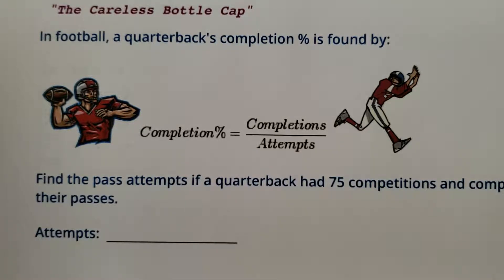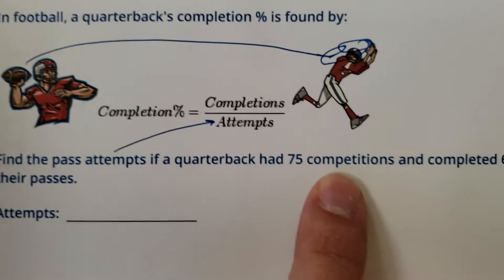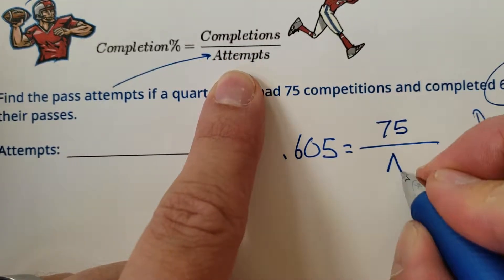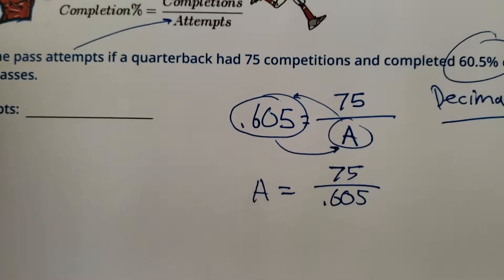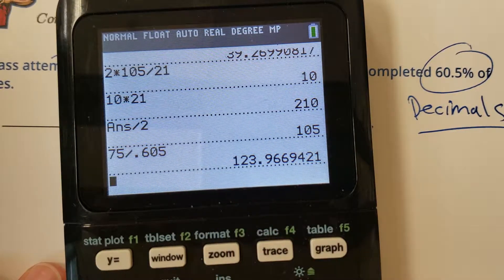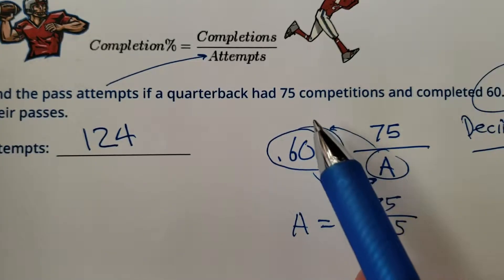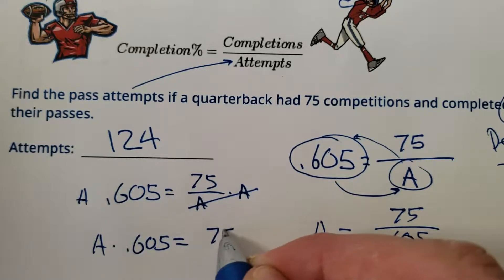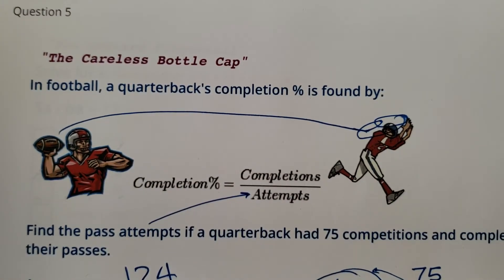2.5, "The Careless Bottle Cap"